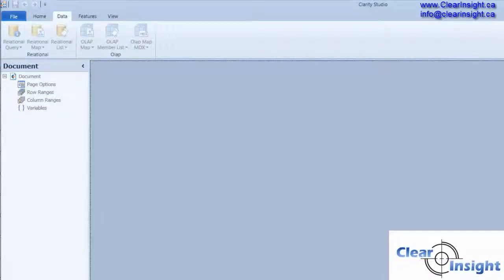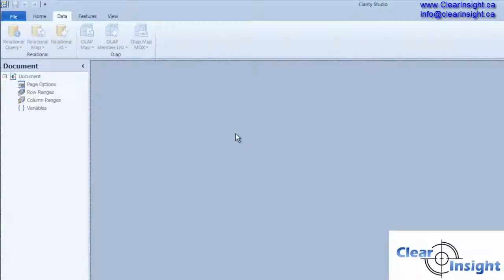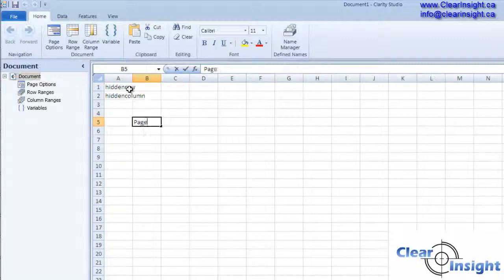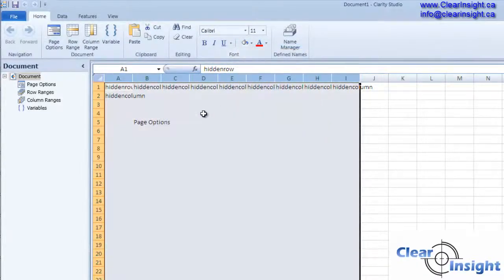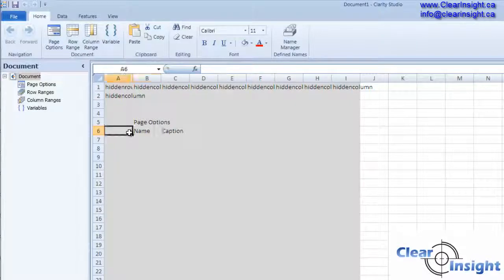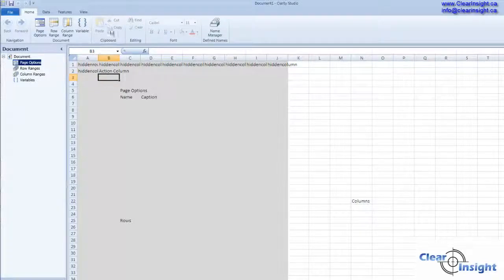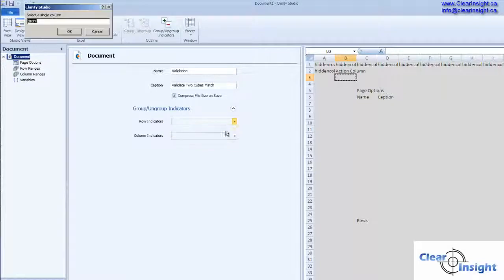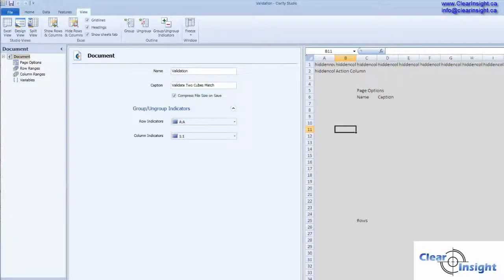Validation Report 1 Setting up the excel layout